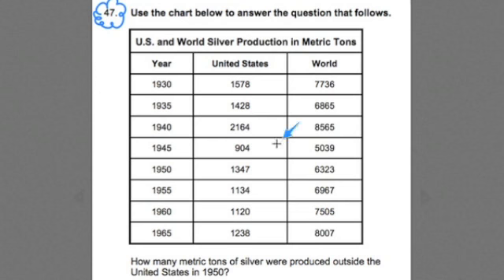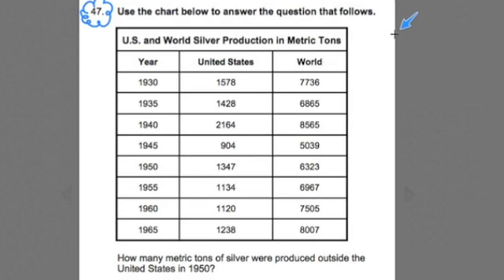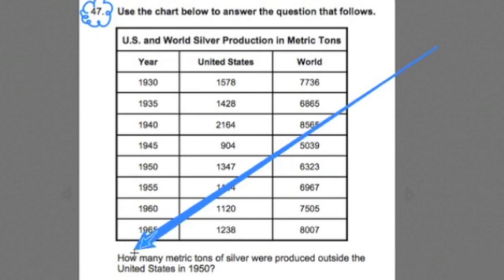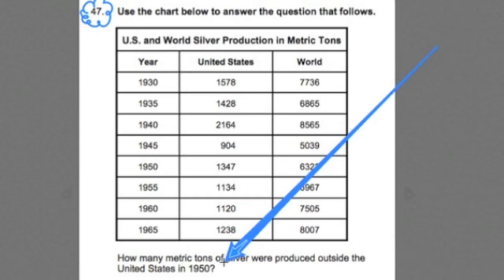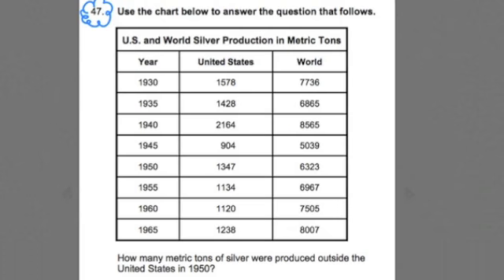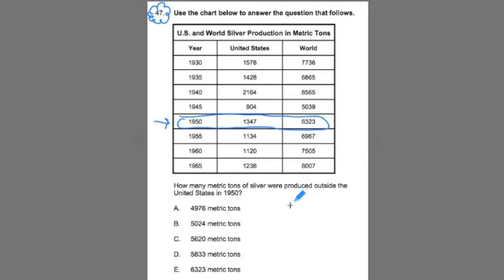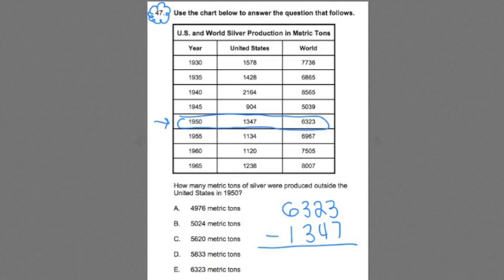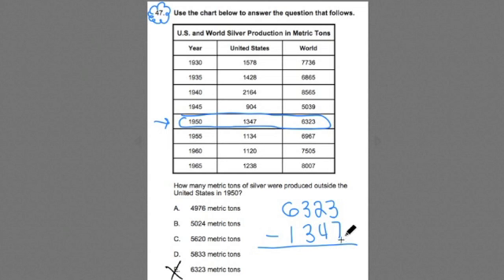GOHMATH: #47 ~ Charts ~ CBEST Math Practice Test ~ By Chris Abraham ~ GOHmath.com